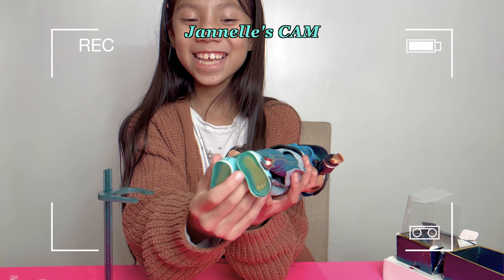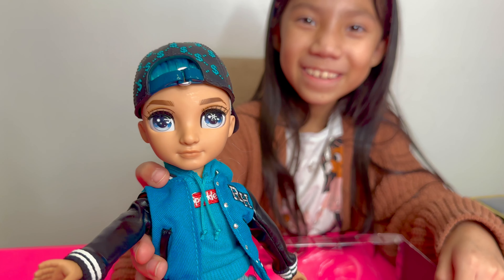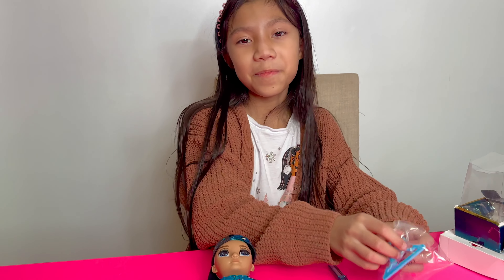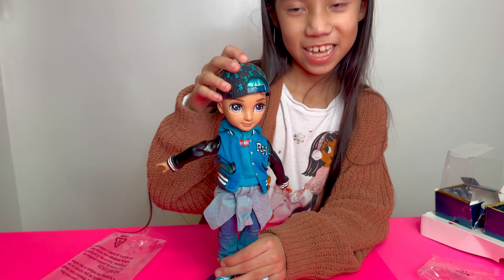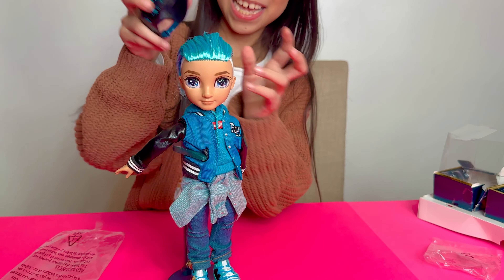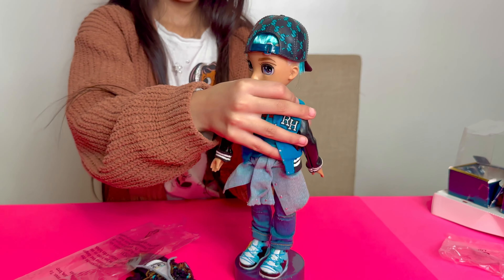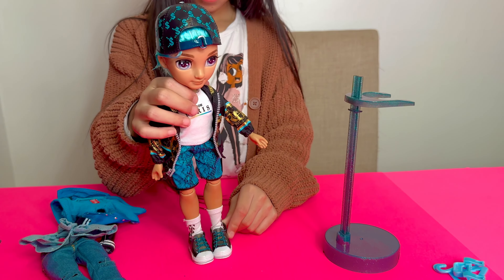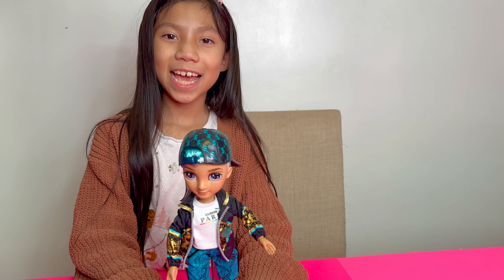Rainbow High River Kendall TEAL BOY! UNBOXING!